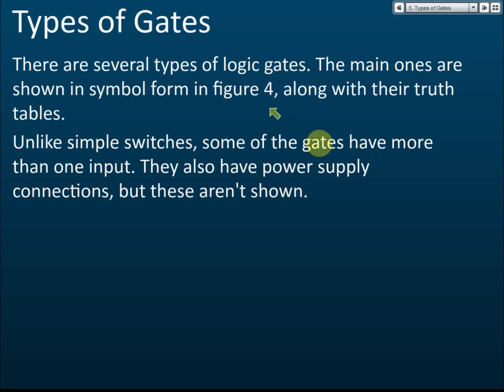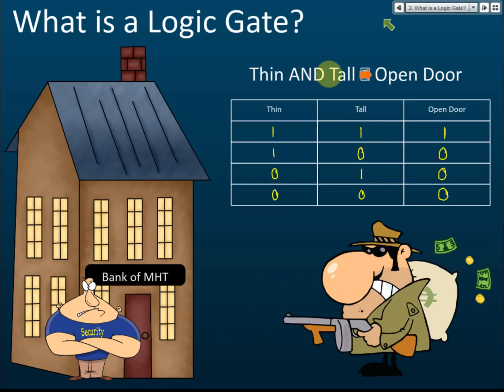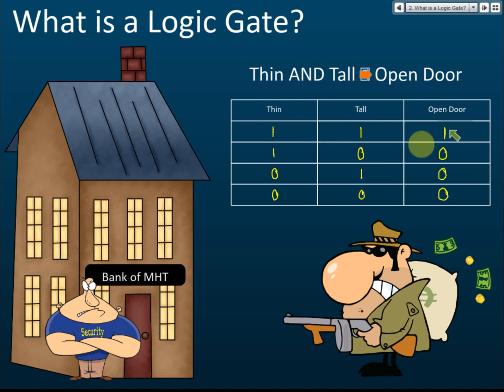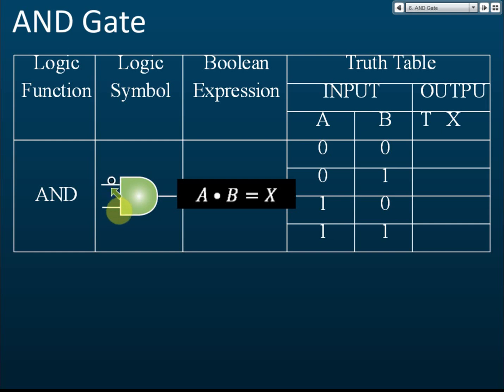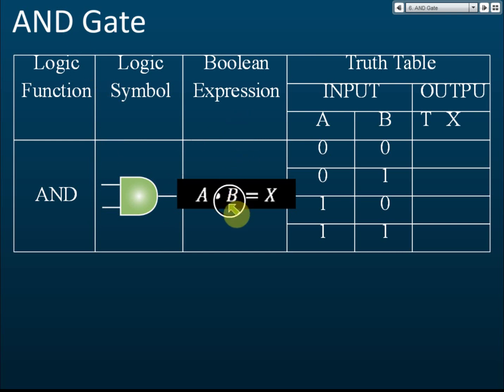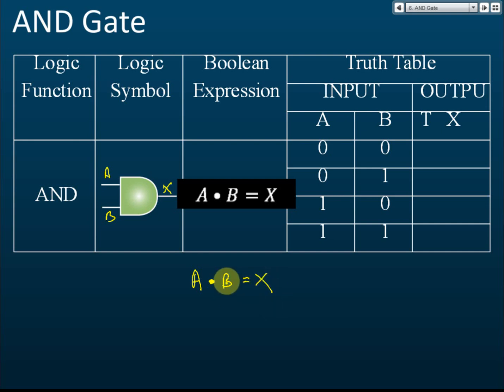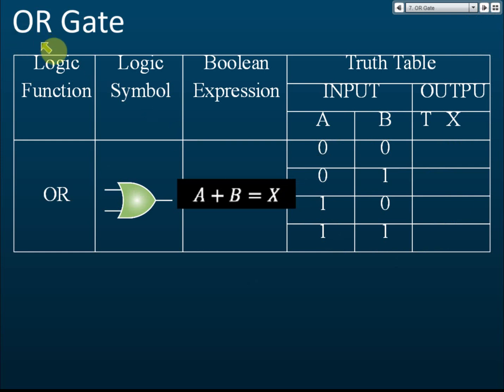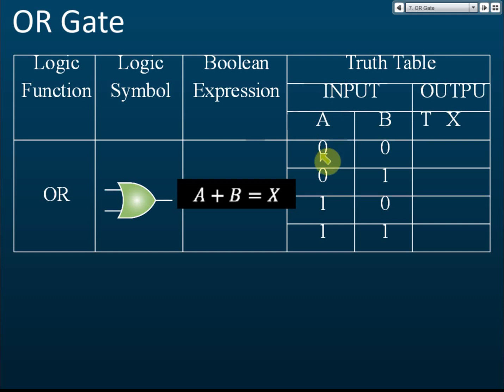Types of Logic Gates | Electronics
There are several types of logic gates. The main ones are shown in symbol form in figure 4, along with their truth tables.
Unlike simple switches, some of the gates have more than one input. They also have power supply connections, but these aren't shown.